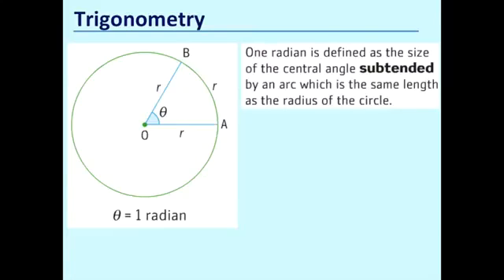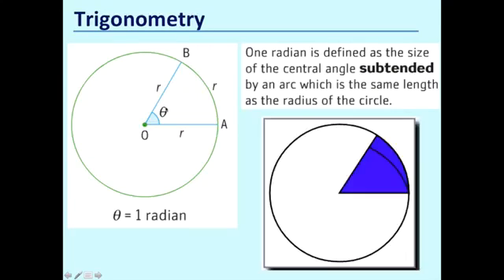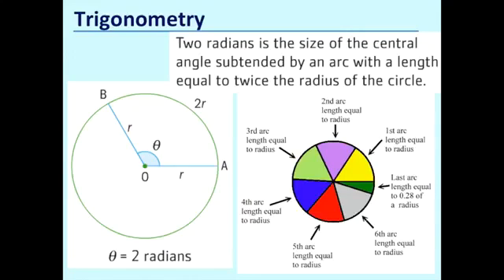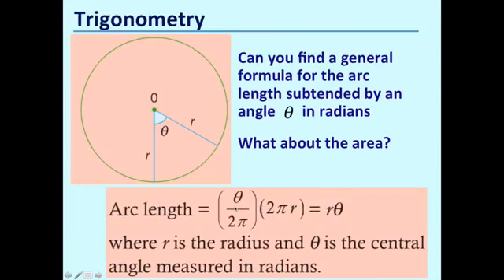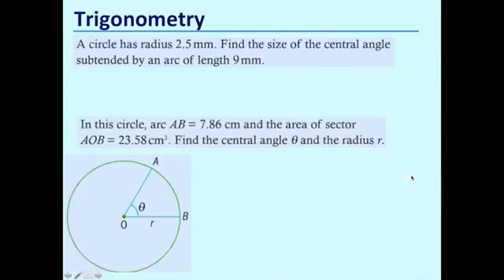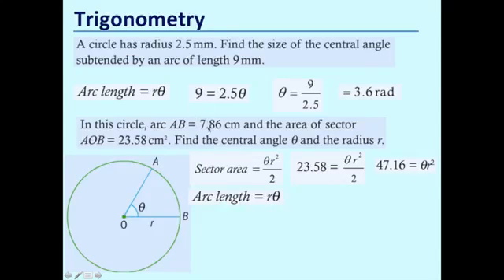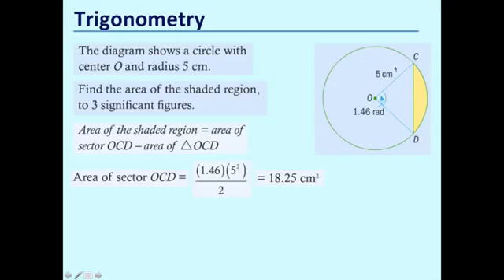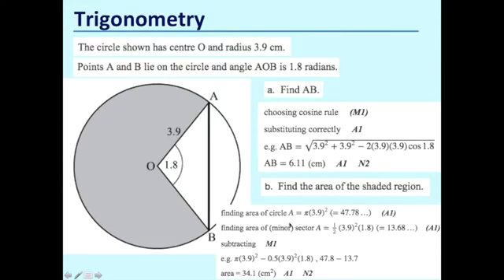Radians, arcs and sectors